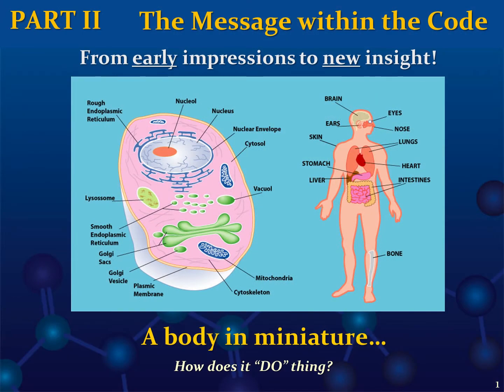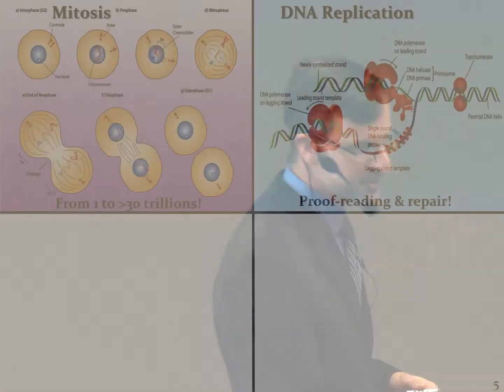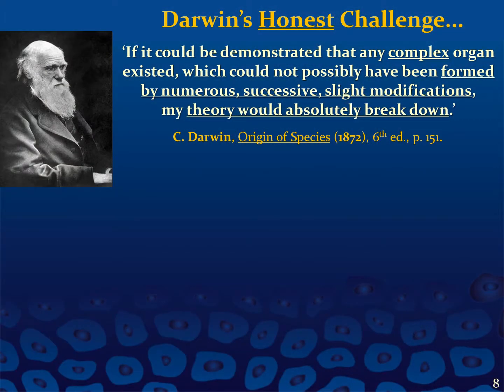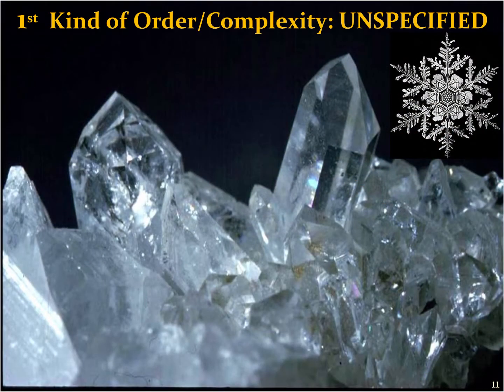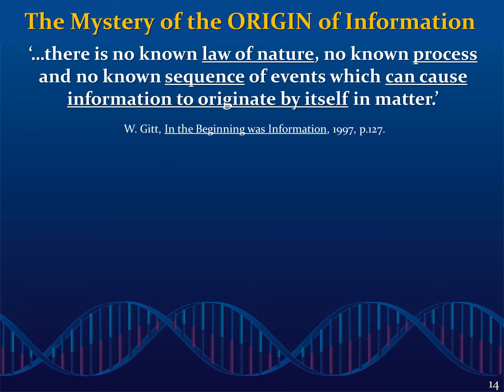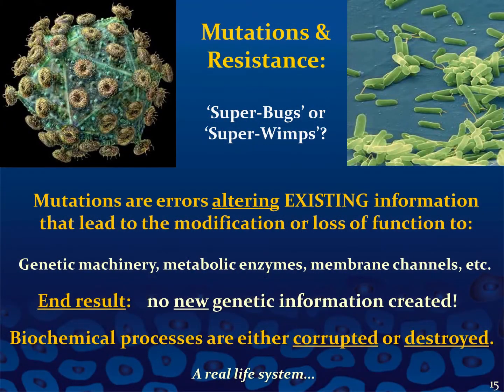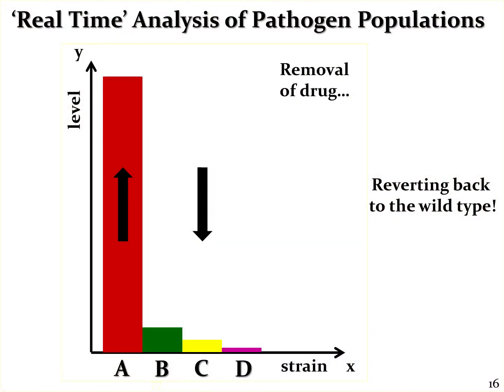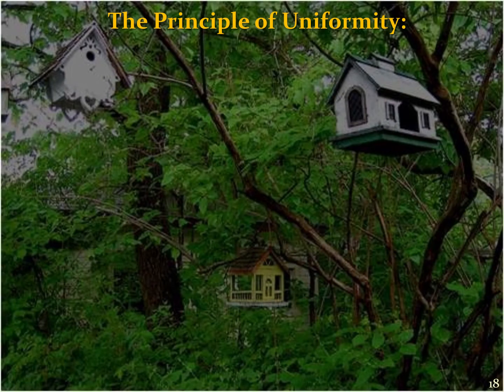Life Origins - Part 2: The Message in the Code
From complexity, to information, to purpose.
How can unconscious cells give rise to conscious beings?